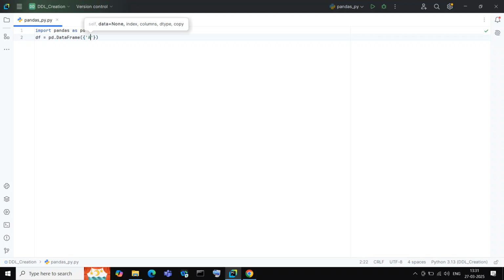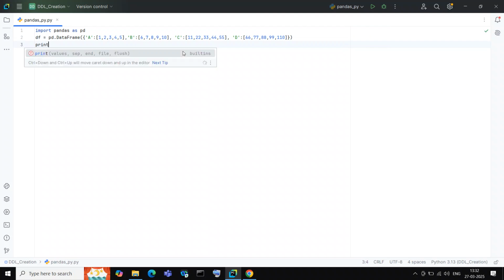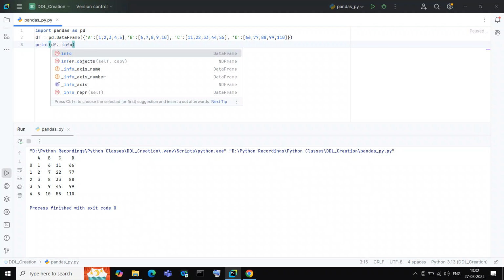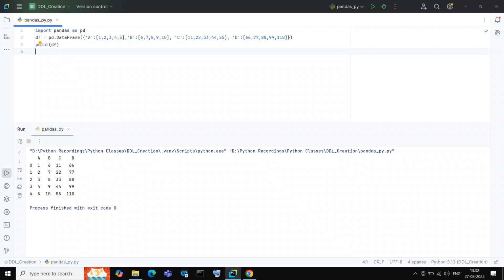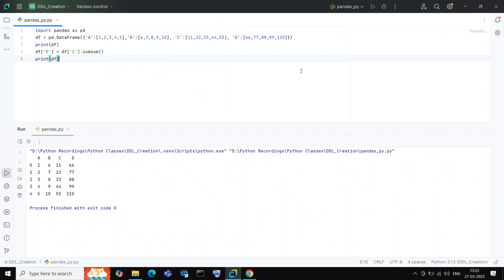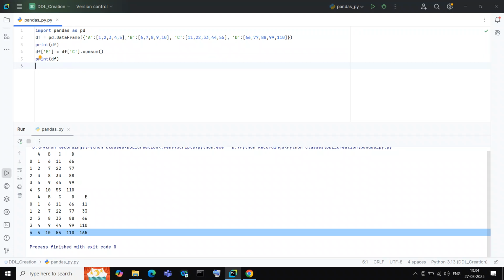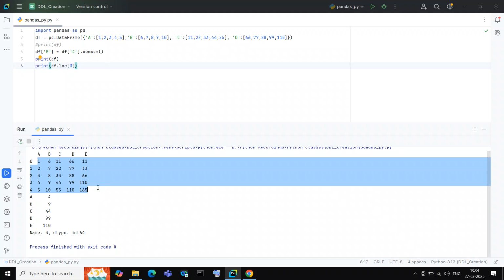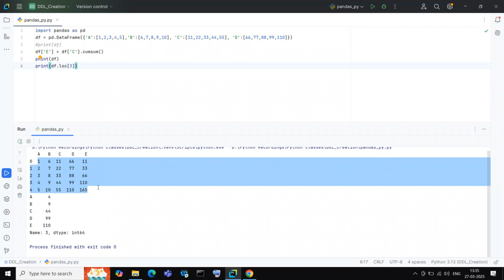pandas dataframe || pandas for data engineering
In this video we discussed about pros and cons of python pandas dataframe

panadas for data engineering

mastring python for data science